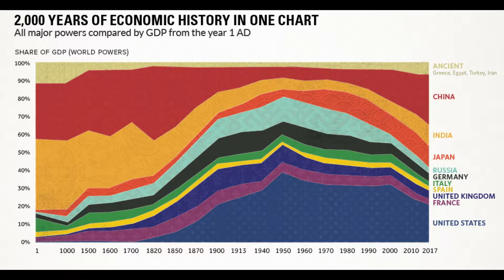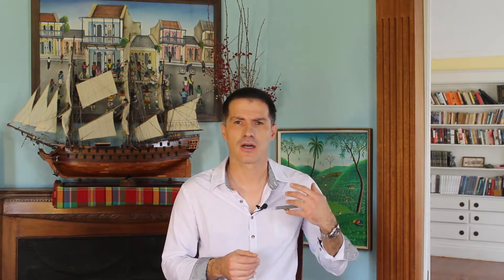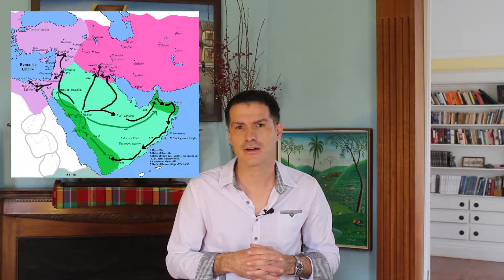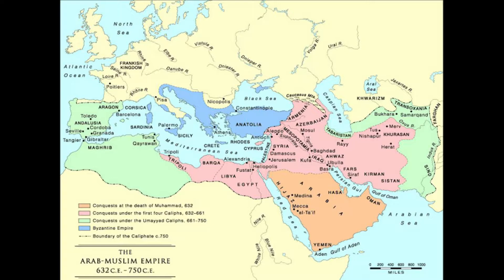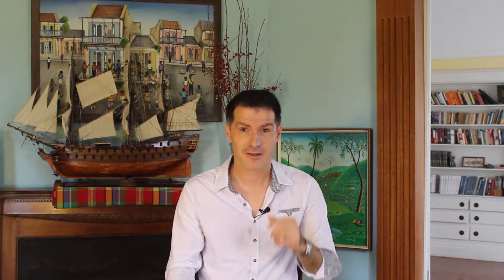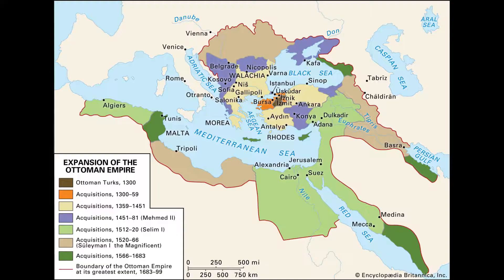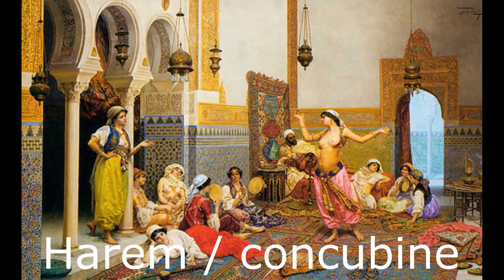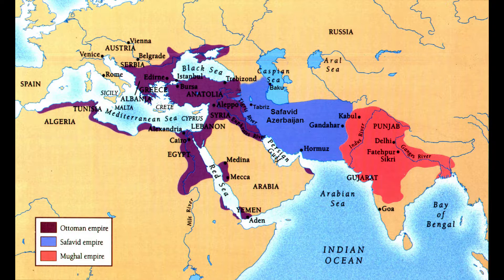8 Ottoman Turkey and Mughal India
As of 1600, some of the most likely candidates to dominate the world were... Turkey (the Ottomans) and India (the Mughals). And yet they didn't. What caused these two empires, and more generally the Muslim world, to decline in the early modern era? Join me as we fly off to Istanbul, Agra, and many places in between.

This lecture is part of a college-level course on modern world history.